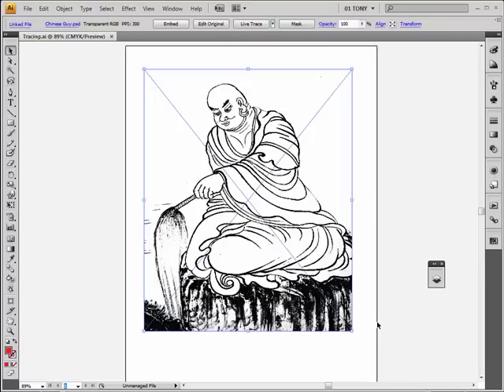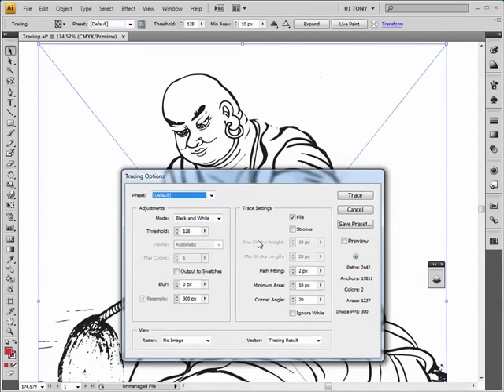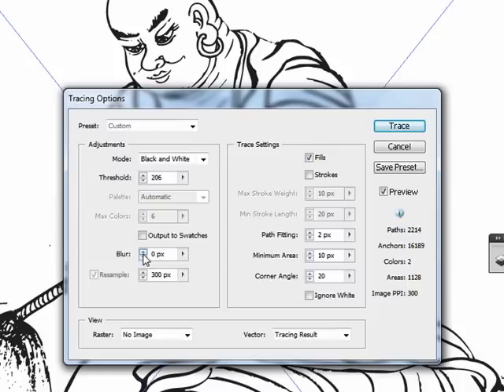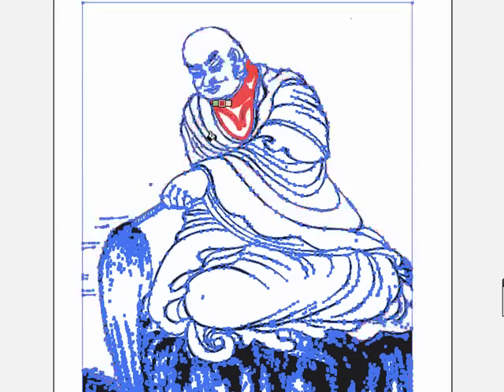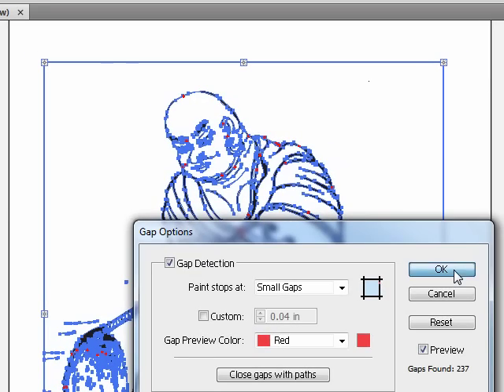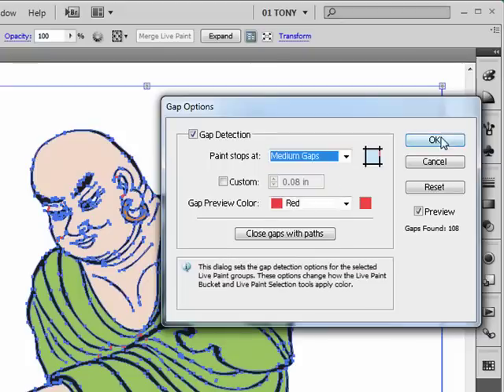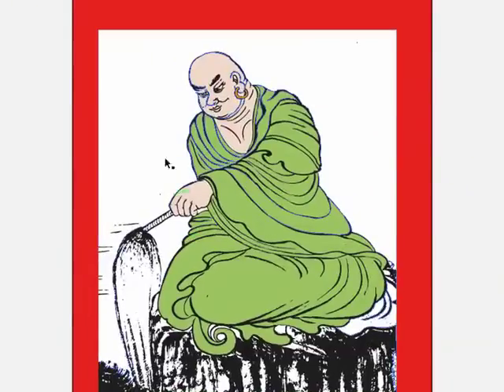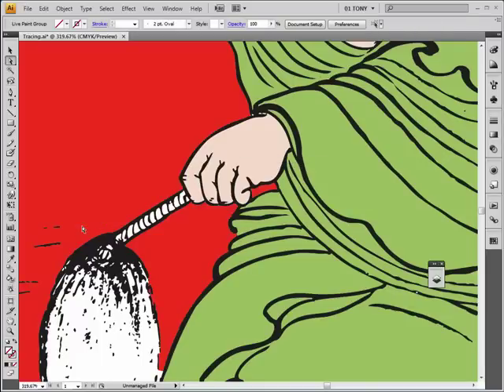Live Trace with Adobe Illustrator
Use Adobe Illustrator' s Live Trace to create a vector graphic from a Photoshop file or scan.